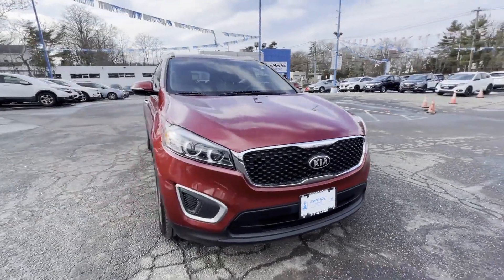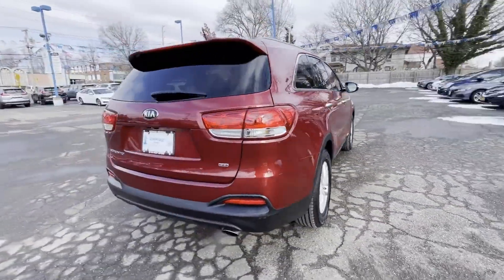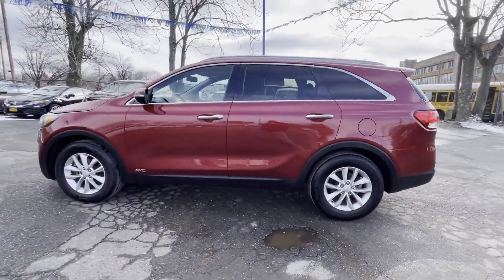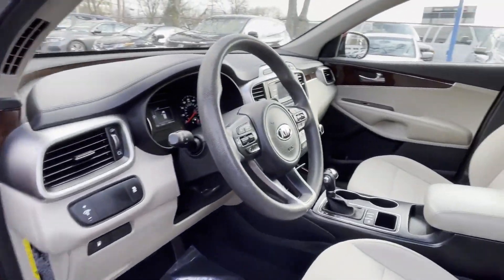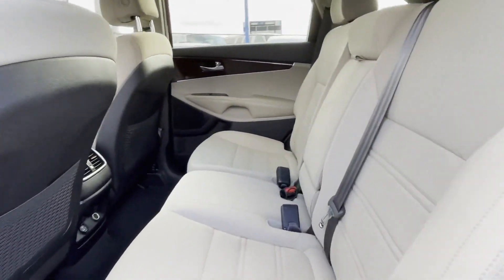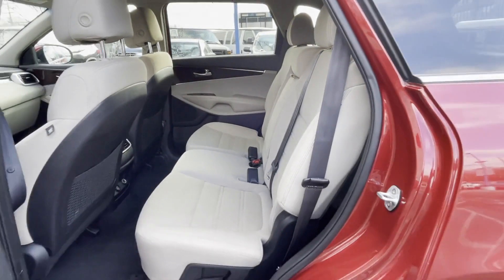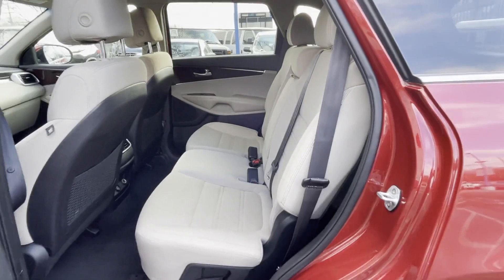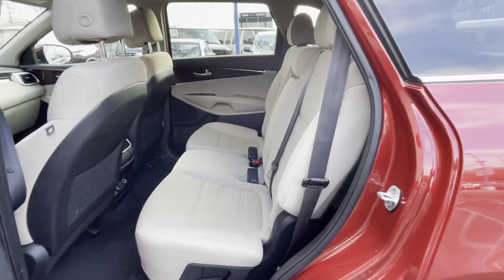2017 Kia Sorento LX Manhasset, Glen Head, Queens, Great Neck, Long Island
2017 Kia Sorento LX 5XYPGDA30HG215958 Video

This 2017 Kia Sorento LX 5XYPGDA30HG215958 is full of phenomenal features such as: